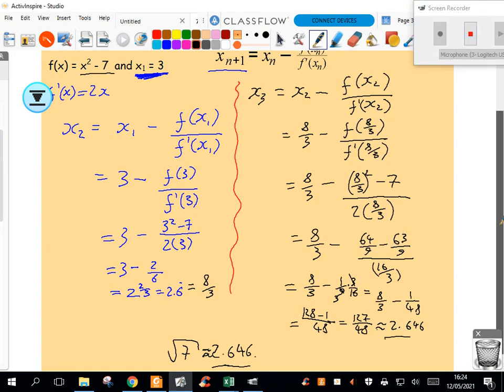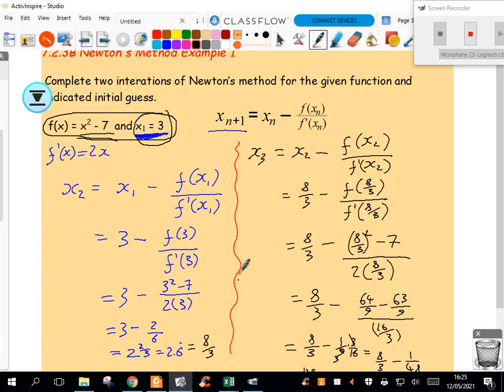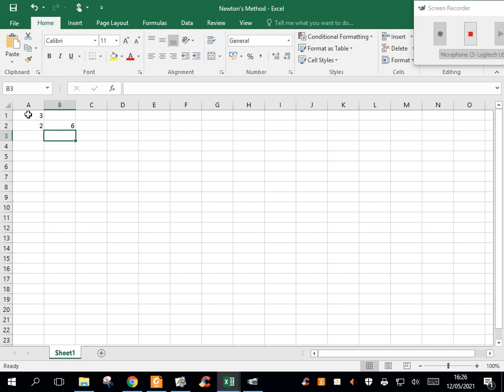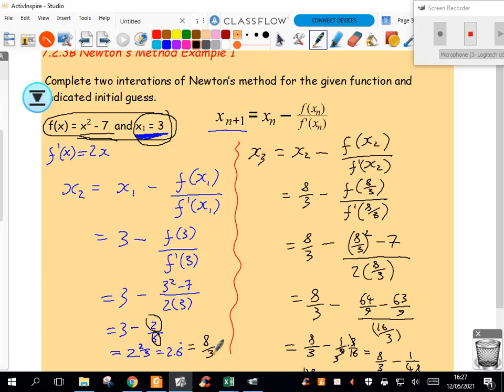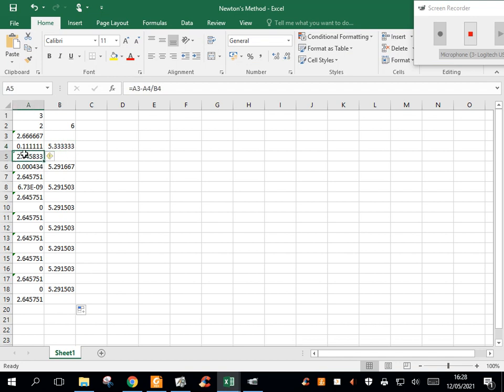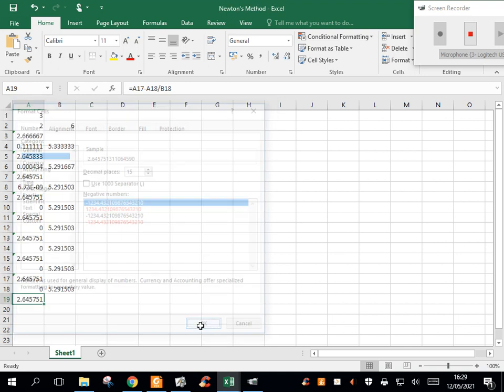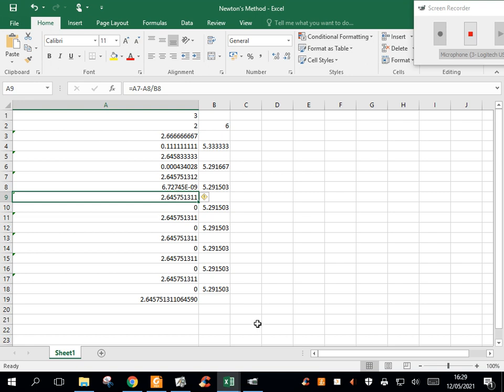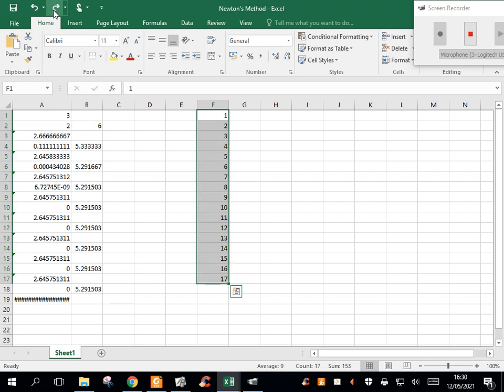7 2 3B Newton's Method Example 1 Using Excel